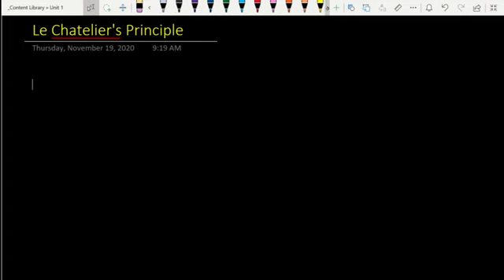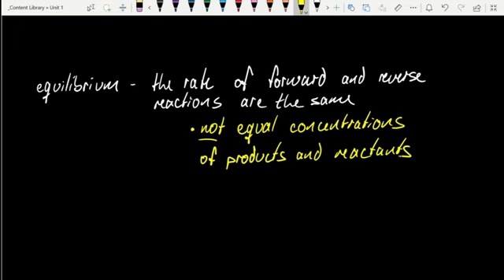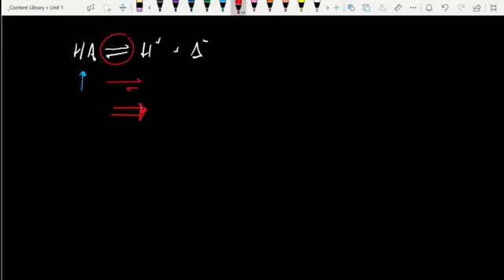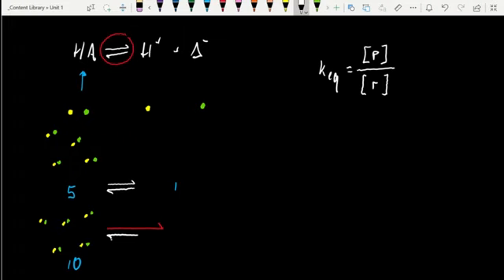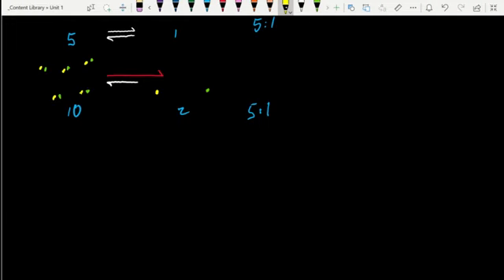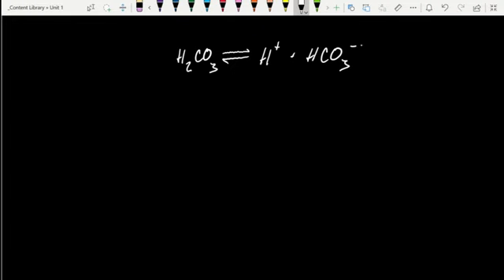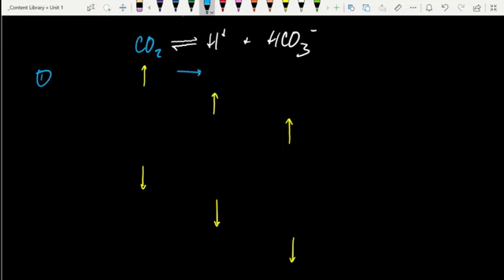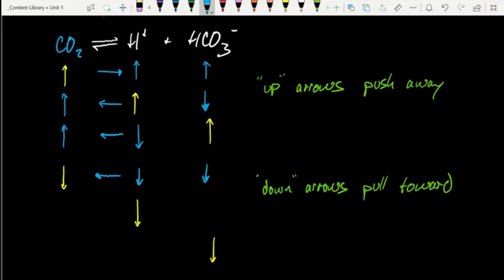Bio 264: Intro to Le Chatelier's Principle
Topic: This video discusses Le Chatelier's principle as it relates to acid/base balance, with a focus on the bicarb buffer system.